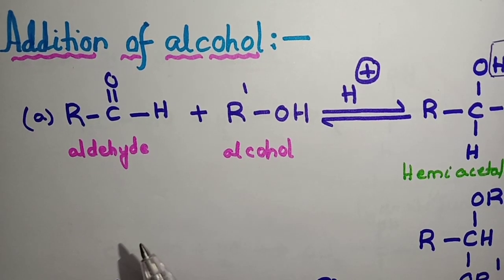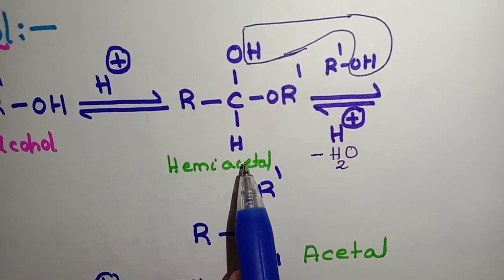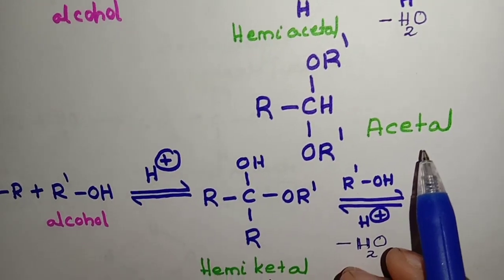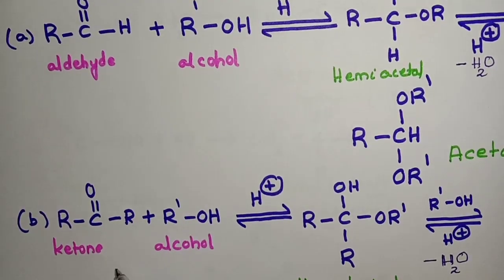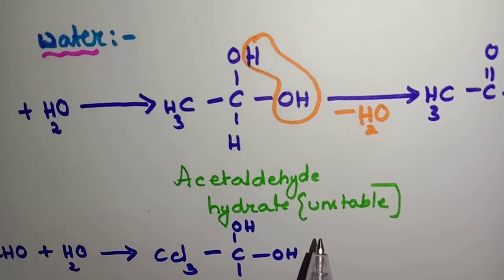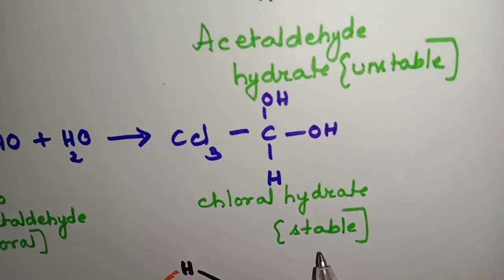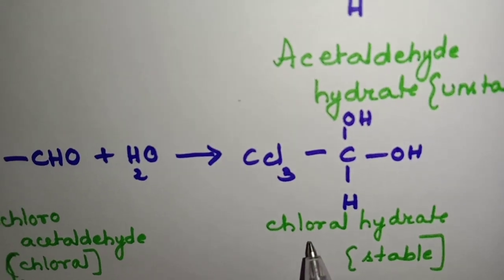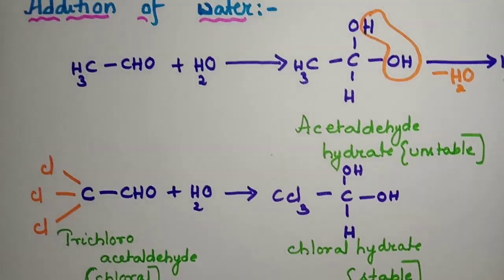CARBONYL COMPOUNDS: CHEMICAL PROPERTIES- PART 5 - ORGANIC CHEMISTRY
This video is about Chemical Properties of Aldehydes and Ketones
Addition of alcohol
Addition of water